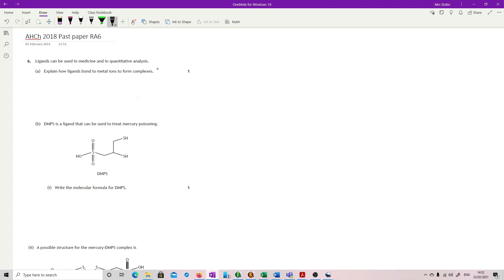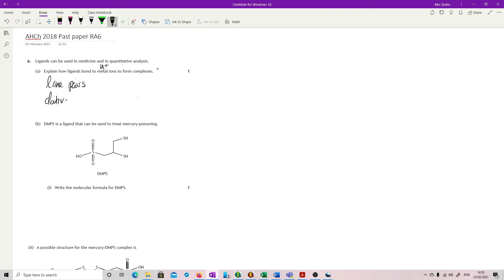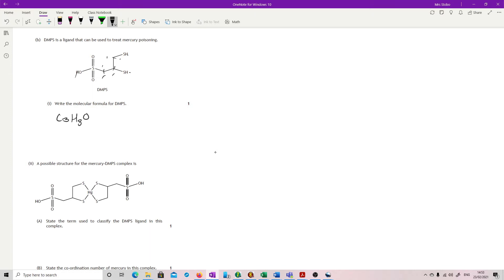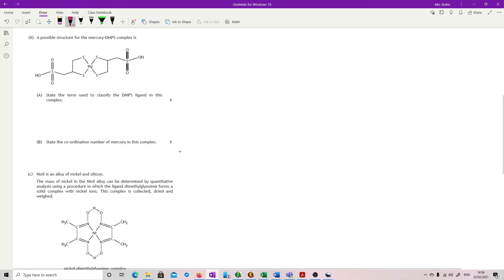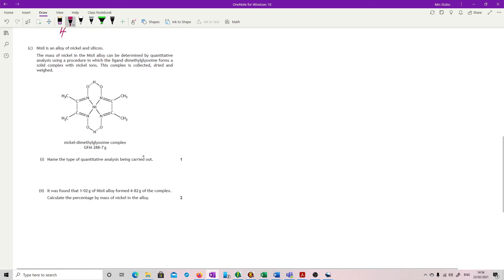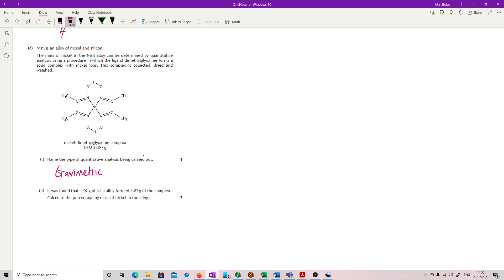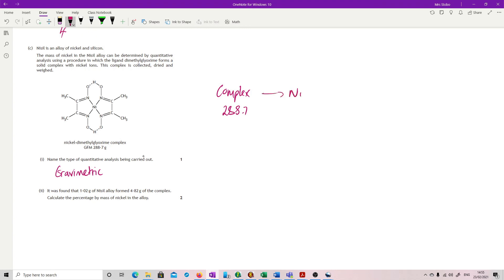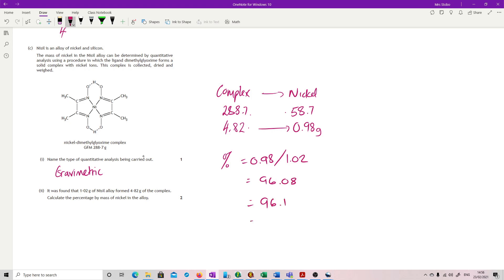ChAH 2018 RA6 worked